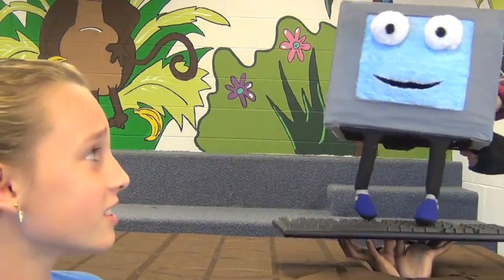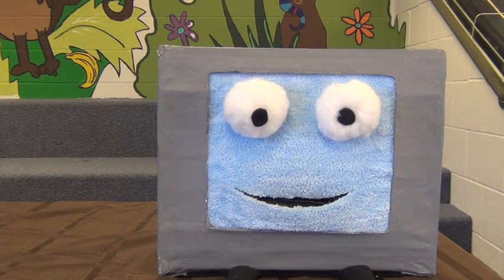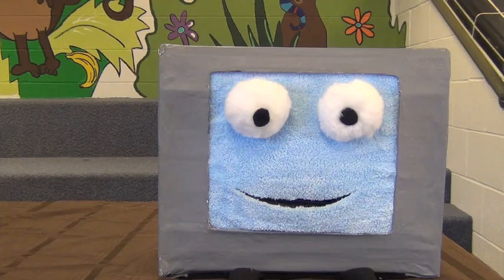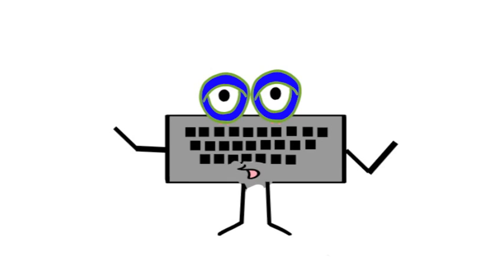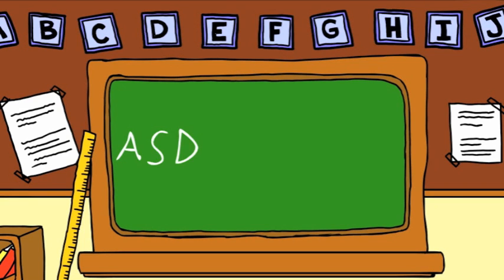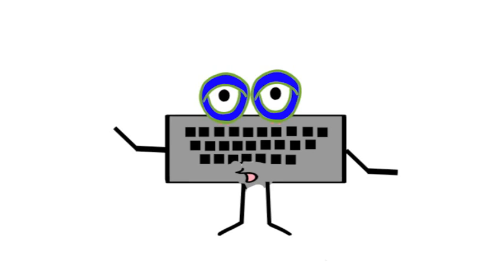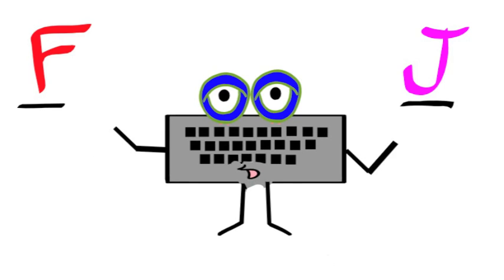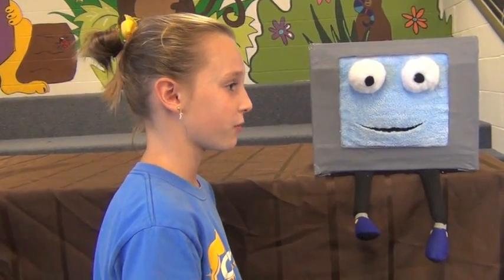Good Computer Kids - Home Row Keys II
In this episode, QWERTY explains the home row keys and Good Computer prepares for a competition.

Teaching Points:

- Name the home row keys.
- What fingers go on each key? What about your thumbs?
- Why learn to type using the home row technique?